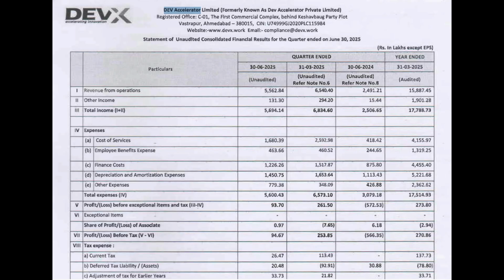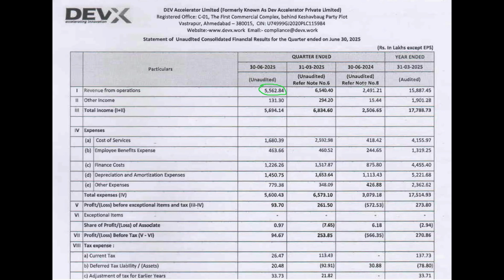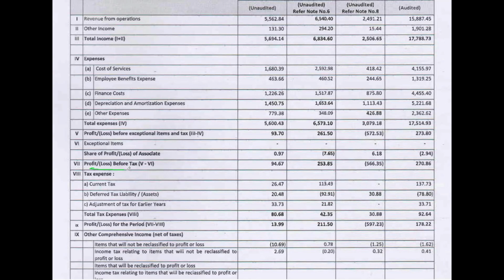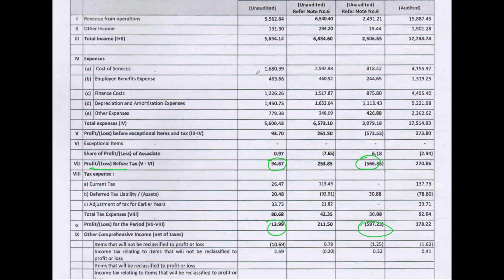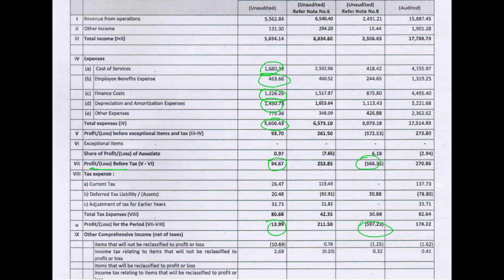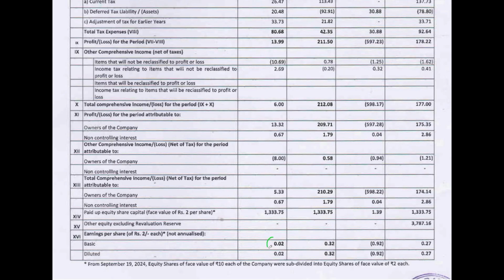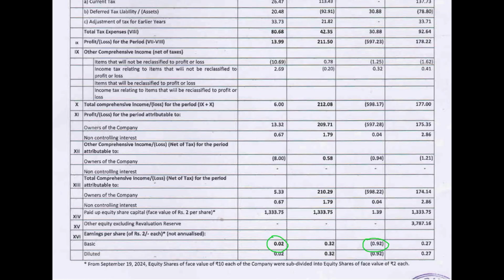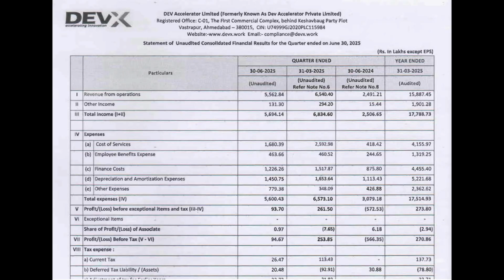Dev Accelerator Quarterly Q1 Results | Revenue ₹55.6 Cr | Profit ₹13.9L | First Post-IPO Performance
Dev Accelerator Ltd. (NSE: DEVX, BSE: 544513) has released its first results after listing on the stock exchange — and the numbers mark an important milestone for the company.

Key Highlights (Consolidated Results):

Revenue: ₹55.6 Cr vs ₹24.9 Cr last year (+123% YoY)
Net Profit: ₹13.99 Lakh vs Loss of ₹5.97 Cr last year
Total Income: ₹56.9 Cr
EBITDA Recovery: Driven by lower cost of services and strong demand for co-working spaces
EPS: ₹0.02 per share (Face Value ₹2)
First quarterly report post-IPO (listed on NSE & BSE in Sept 2025)

Business Update:

Rapid expansion in co-working and startup incubation services
Subsidiaries include Neddie & Thread Designs LLP, Saasjoy Solutions, and others
New appointment: Grant Thornton Bharat LLP as internal auditor for FY26
Focus on growth through tech-enabled workspaces & innovation hubs

 Investor Takeaway:

Dev Accelerator’s Q1 FY26 marks its transition from startup to listed enterprise. The revenue growth and cost efficiency highlight potential for a strong FY26 if margins improve.